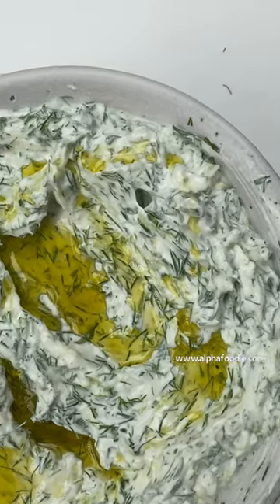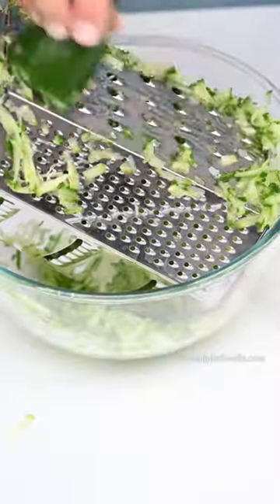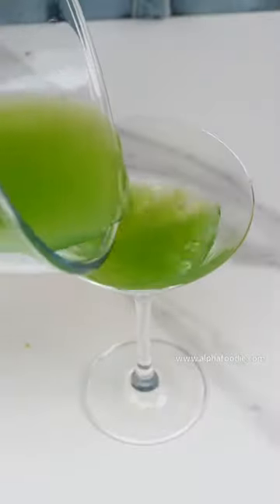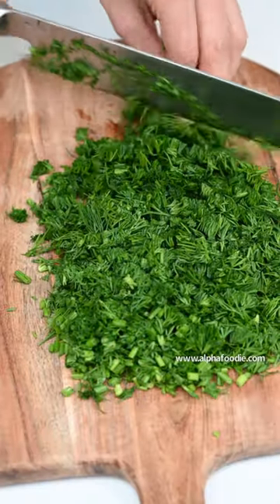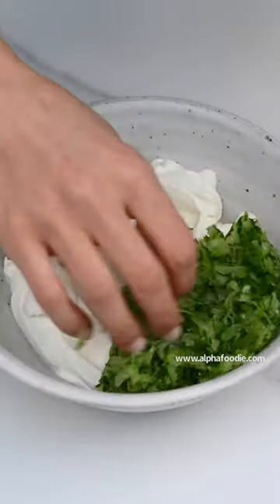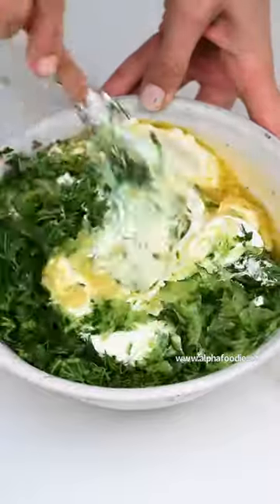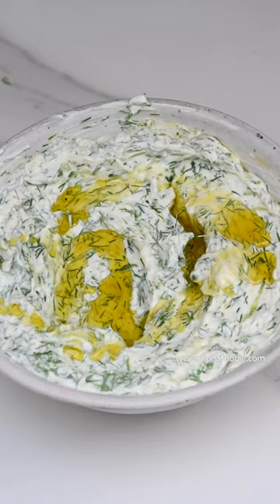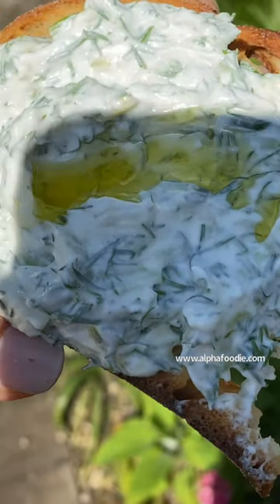Authentic Greek Tzatziki Sauce 🥒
About me:

Hi

-Samira